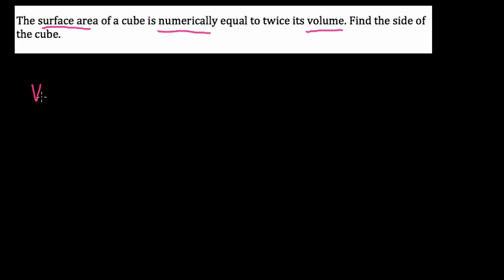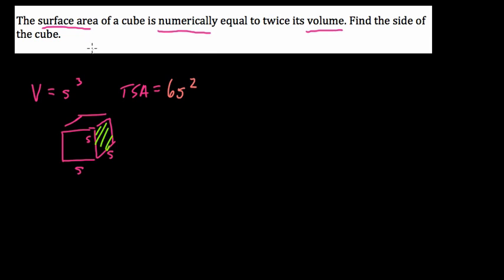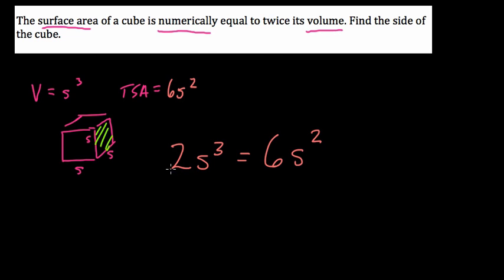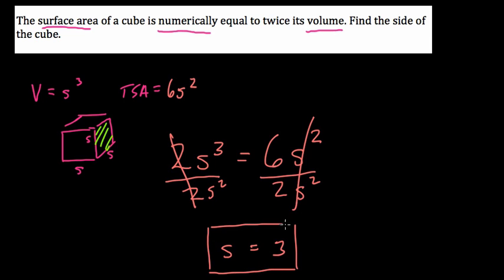02 #8 TSA and Volume of a Cube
here we compare the surface area and volume of a cube algebraically